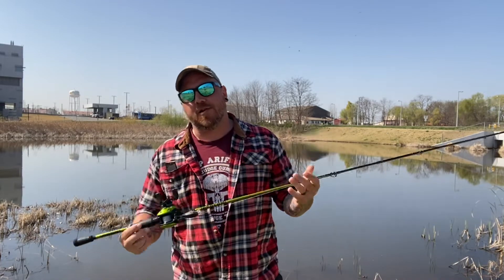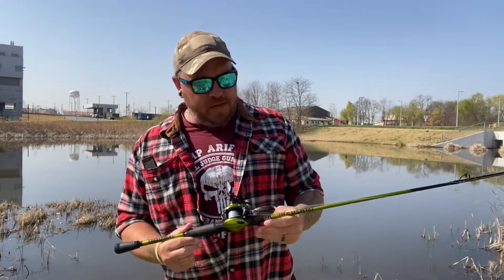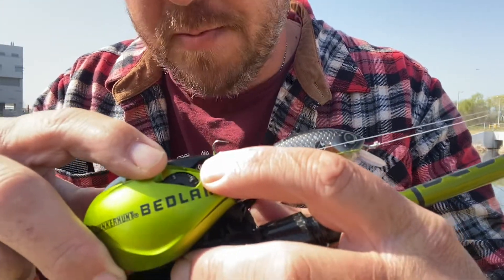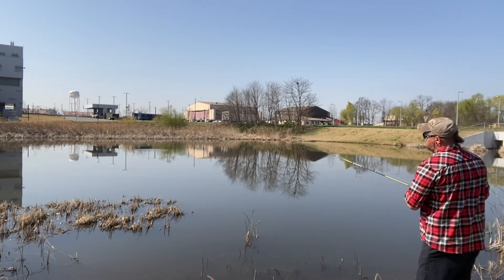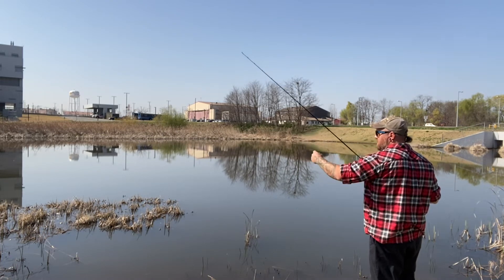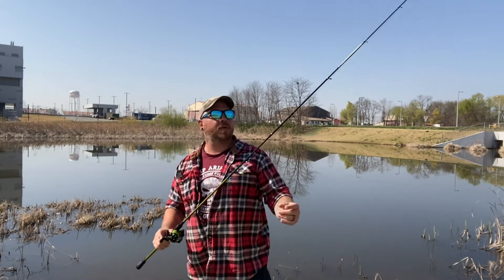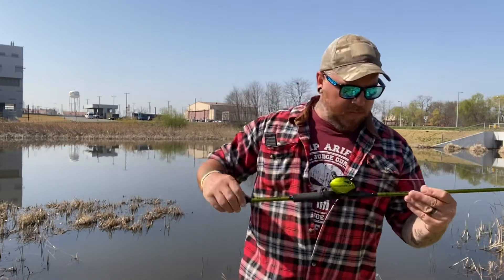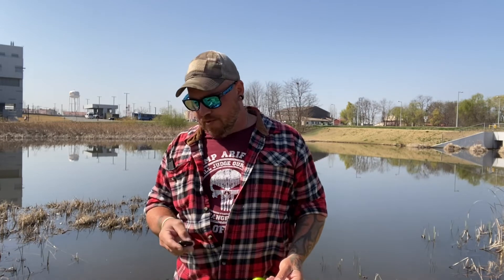Lunkerhunt Bedlam casting combo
A brief review of the combo and the action as well as the functionality. Fish have been caught and are available for view via: tictok @lumberjack_fishing , Snapchat @lunberjackfish , Facebook Lumberjack fishing , Fishbrain @lumberjackfishing & Instagram @lumberjack_fishing